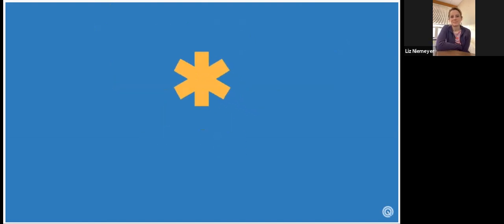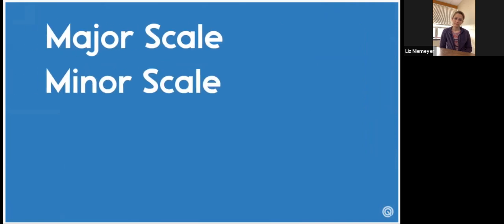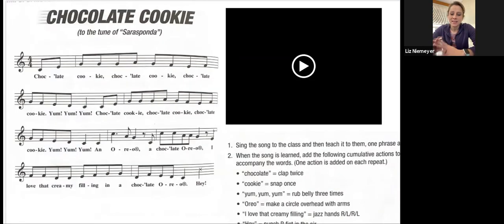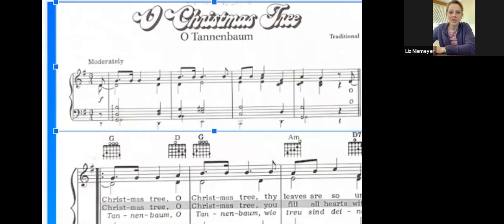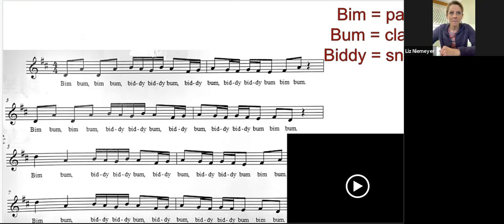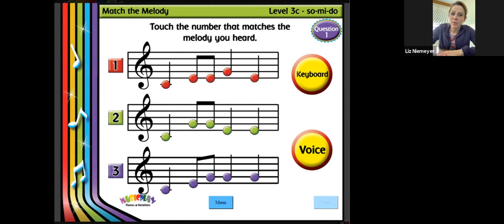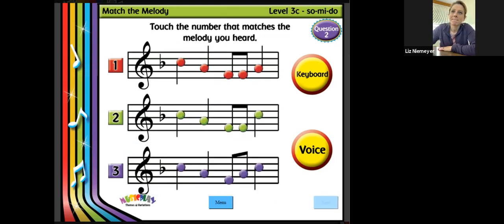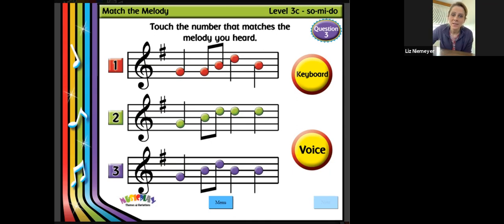Major Scale and Intervals - Ithaca Choir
For my Ithaca Choirs 2020

We are just beginning to recognize note-names and intervals.  I hope this video helps you understand the space between notes and how they are arranged in a major scale.

*technically, the first notes in "O Christmas Tree" and "The 12 Days of Christmas" are So-Do, but I tried to keep things as simple as possible to start with.
*"My Bonnie" starts with So-Mi rather than Do-La, but again - keeping it simple :)

·.¸¸.·♩♪♫ 𝓜𝓻𝓼. 𝓝𝓲𝓮𝓶𝓮𝔂𝓮𝓻 ♫♪♩·.¸¸.·